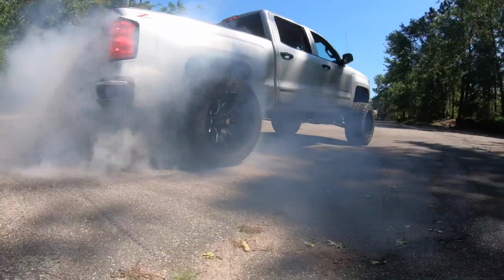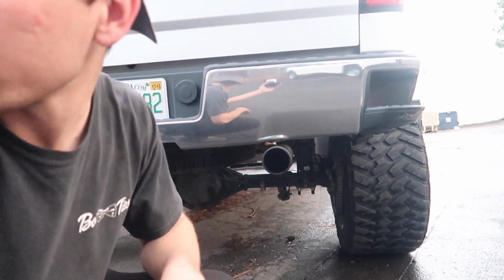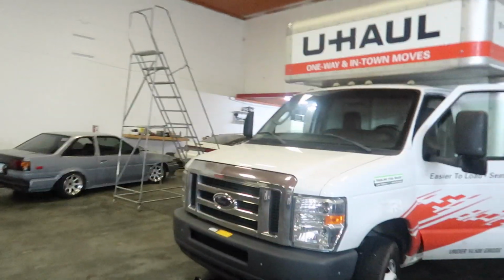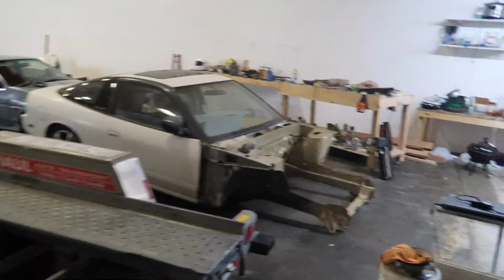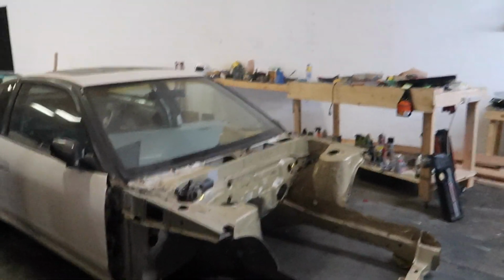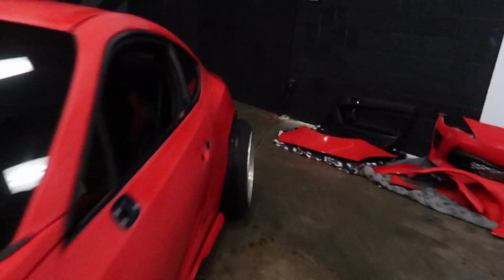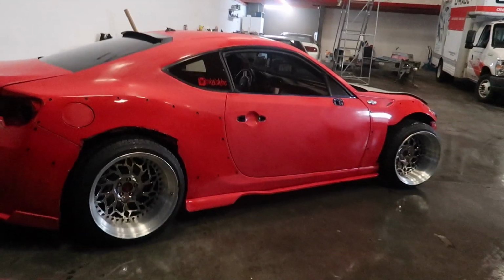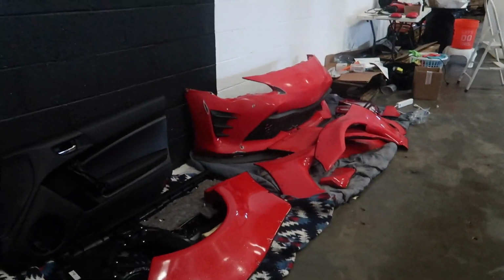14 WIDES ARE RUINING MY TRUCK!!